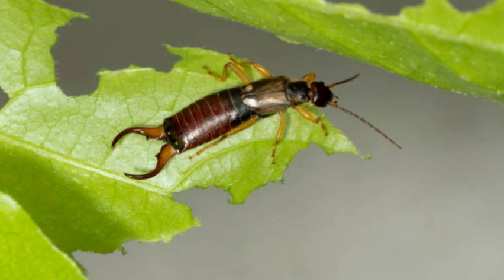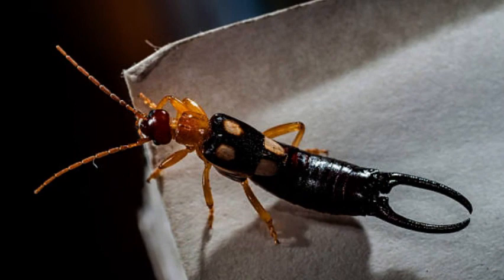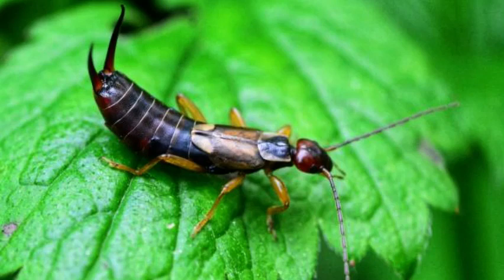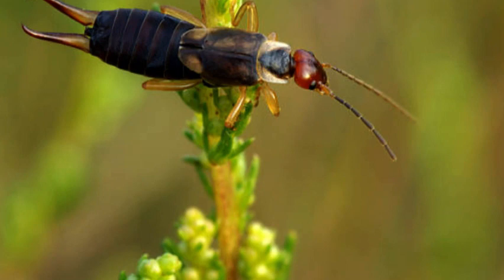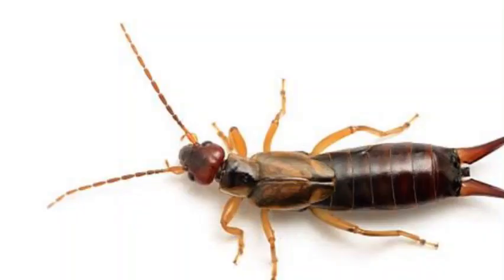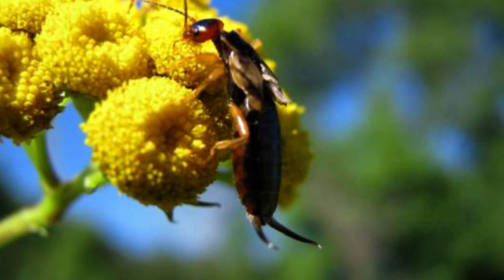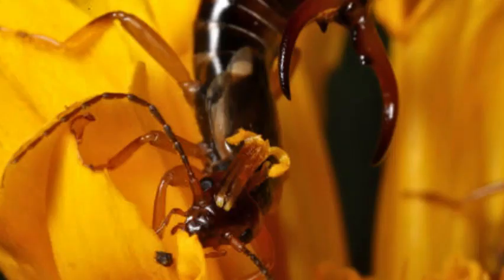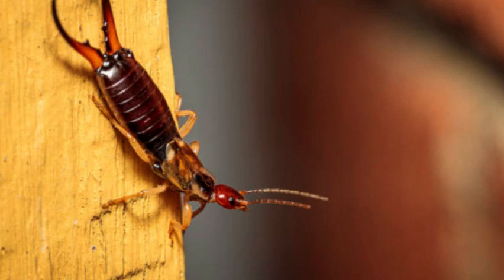The earwig, scientifically known as Dermaptera, is a fascinating and somewhat misunderstood insect t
The Earwig: A Curious Insect with Pincers

The earwig, scientifically known as Dermaptera, is a fascinating and somewhat misunderstood insect that belongs to the order of small, elongated insects. Earwigs are found worldwide, with approximately 2,000 species identified to date. These intriguing creatures have earned their name from an old myth that claimed they have a tendency to crawl into human ears, although such behavior is incredibly rare.

Appearance and Anatomy:
Earwigs are characterized by their distinctive appearance, which includes a pair of forceps-like pincers, called cerci, located at the end of their abdomens. These pincers vary in size and shape among different species and are more prominent in males than in females. The pincers are not used as weapons against humans or animals; rather, they serve multiple functions, such as defense, catching prey, grooming, and maintaining balance.

The body of an earwig is slender, elongated, and segmented, with most species ranging from 5 to 25 millimeters in length. They typically have two pairs of wings, with the first pair being short and leathery, while the second pair is larger and membranous. Despite having wings, earwigs are not strong fliers and are more likely to use their wings for gliding or short-distance flights.

Habitat and Behavior:
Earwigs can be found in a wide range of habitats, including gardens, forests, fields, and urban environments. They are nocturnal insects, which means they are most active during the night, seeking shelter during the day in dark and damp places such as under rocks, logs, leaf litter, and inside crevices. Some species are also known to inhabit the burrows made by other small animals.

Though they have a somewhat intimidating appearance with their pincers, earwigs are generally harmless to humans. They are primarily scavengers and omnivores, feeding on decaying plant matter, small insects, and sometimes even other earwigs. Occasionally, they may also feed on plant material, which can make them a minor pest in gardens and crops.

Life Cycle:
Earwigs undergo incomplete metamorphosis, meaning they have three life stages: egg, nymph, and adult. The female earwig lays her eggs in underground burrows or other sheltered locations, providing protection for her offspring. After hatching, the nymphs resemble miniature versions of the adult earwigs, but they lack fully developed wings and reproductive organs. As they grow, they molt several times, shedding their exoskeleton to accommodate their increasing size.

During colder months or adverse conditions, earwigs may enter a state of diapause, which is a period of suspended development or dormancy, allowing them to survive harsh environmental conditions.

Importance in the Ecosystem:
Earwigs play a role in the ecosystem by helping to decompose organic matter, such as fallen leaves and decaying plant material. They also serve as prey for various predators, including birds, amphibians, and other insects, contributing to the intricate web of life in their respective habitats.

Controlling Earwig Populations:
Although earwigs are generally harmless and even beneficial in small numbers, they can become pests when their populations grow significantly. In gardens and crops, they may damage plant seedlings and tender foliage. Gardeners can manage earwig populations by implementing natural control methods, such as maintaining a clean garden area, reducing moist hiding spots, and introducing predators that feed on earwigs.

In conclusion, the earwig is a captivating insect with its unique pincers and intriguing behavior. Despite their reputation as potential ear invaders, they are harmless to humans and mostly beneficial in the ecosystem. Understanding their role and employing sustainable pest control measures can help strike a balance between their presence and their impact on our environment.